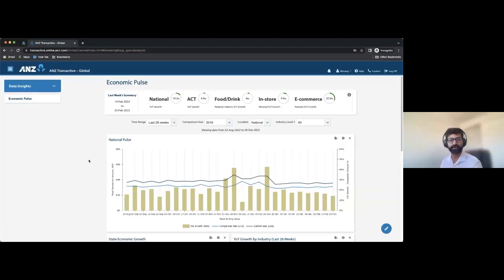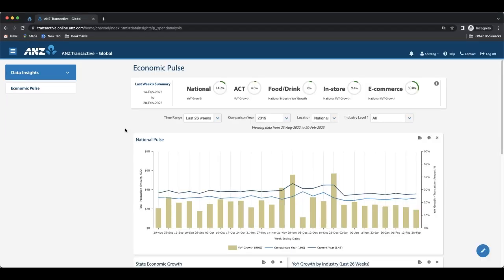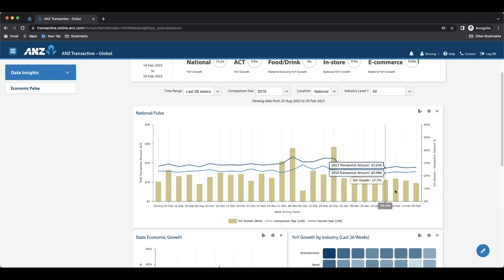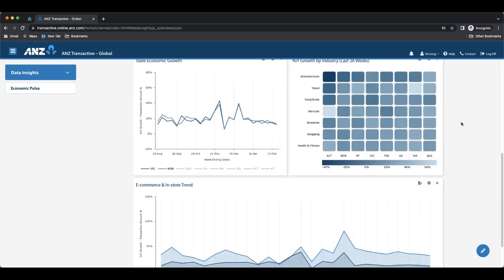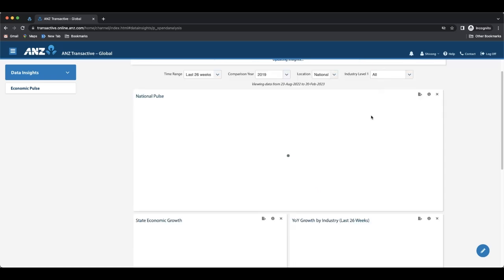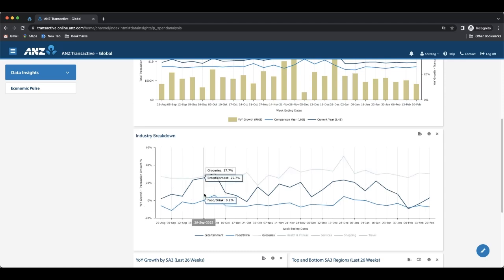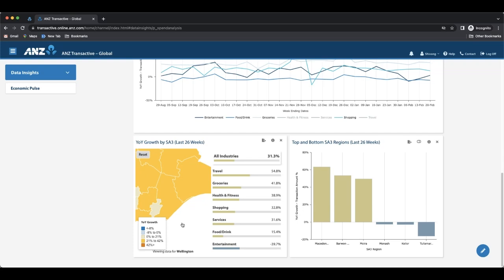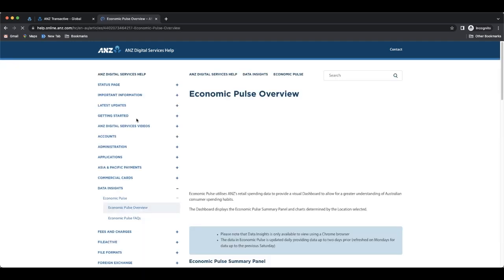ANZ Transactive - Global: Economic Pulse Webinar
In this session you’ll learn how to navigate and use Economic Pulse in ANZ Transactive - Global. This session will cover:

• Overview
• Demonstration
• Help and contact